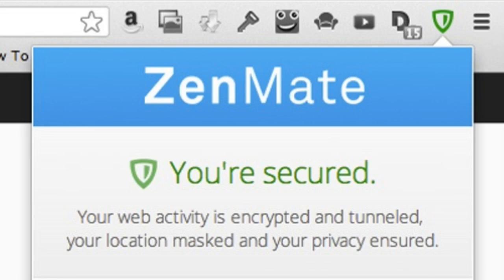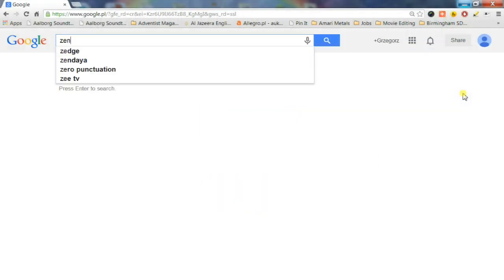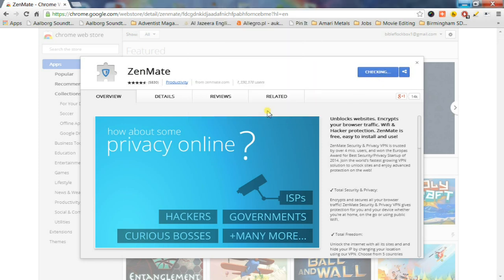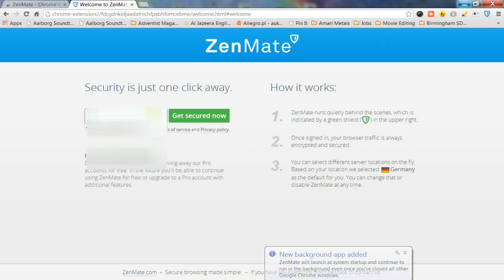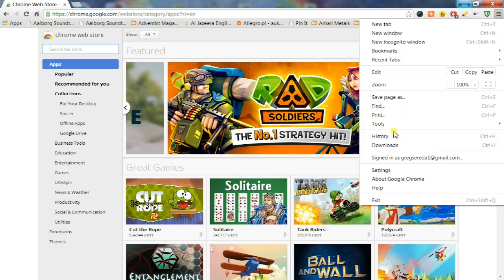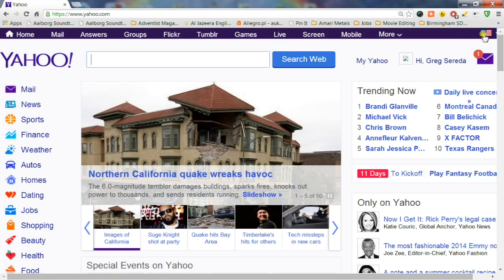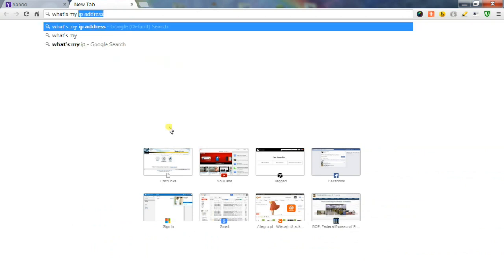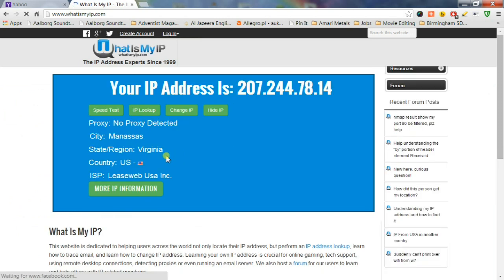Hide Your IP for FREE in Google Chrome with ZenMate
Hides your IP. Unblocks websites. Encrypts your browser traffic. WI-FI & Hacker protection. ZenMate is free, easy to install and use!